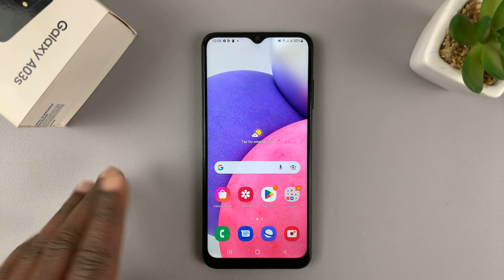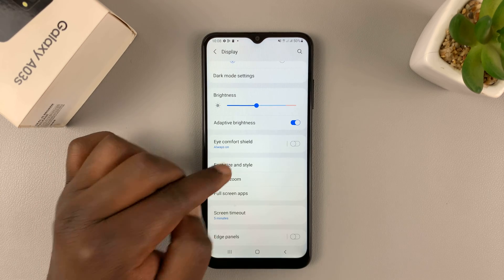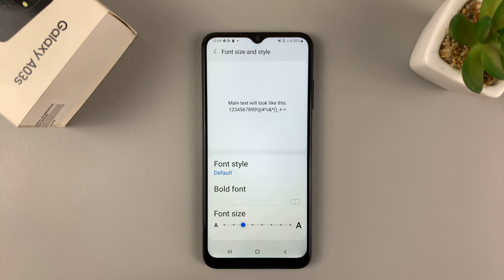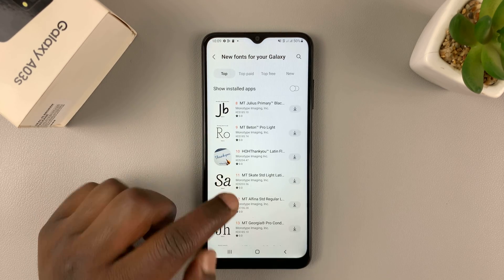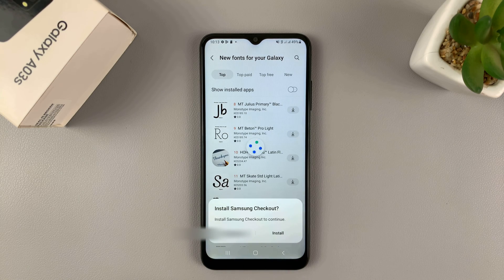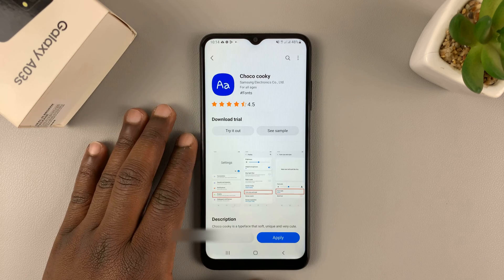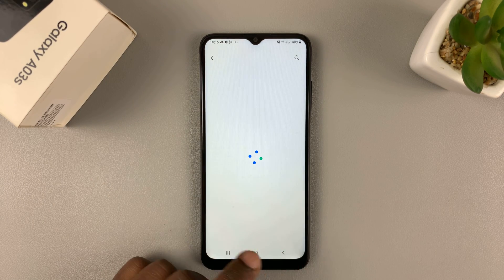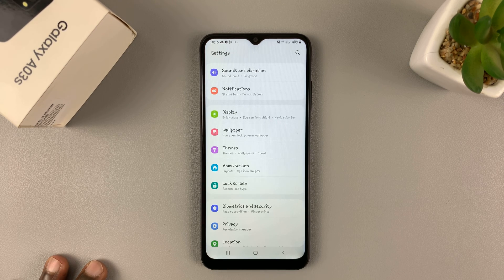How To Change Font Size and Style On Samsung Galaxy A03s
Learn how to change font size and font style on your Samsung Galaxy A03s. If the default font doesn't look or feel right,  here's a quick easy way to change it.

How To Change Font Size:
Tap on Font Size and Style
Use the Font Size slider at the bottom to increase or reduce the font size.

How To Change Font Style:
Tap on Font Style
Choose from the available styles
Tap on 'Download Fonts'  to download new font styles from the Galaxy Store.

Cell Phone Tripod Adapter